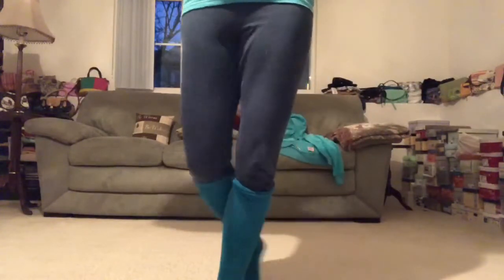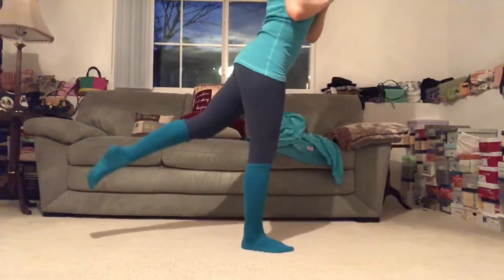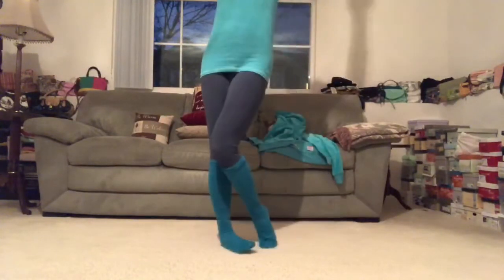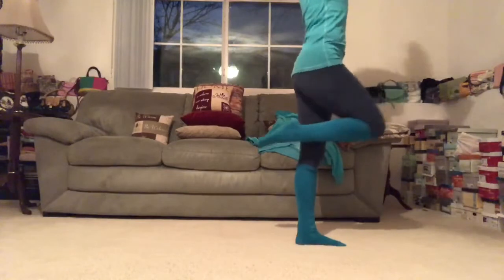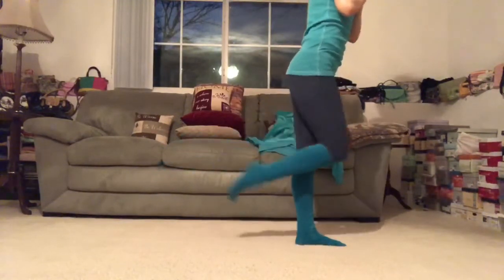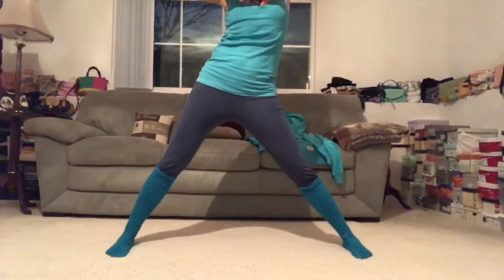Yoga in Knee Highs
Following Flow with Adee to shoot my outfit.

I am not Adee. I’m following Flow with Adee on my iPad. I practice yoga with instructors on YouTube to simultaneously shoot my outfits and pursue flexibility. I kept the instructors’ audio in my videos to fill the silence and add context.